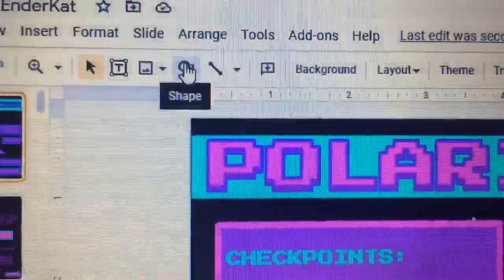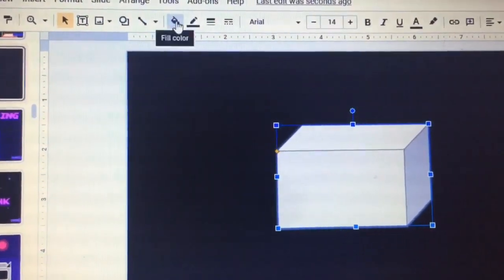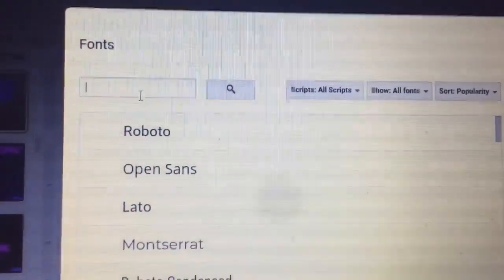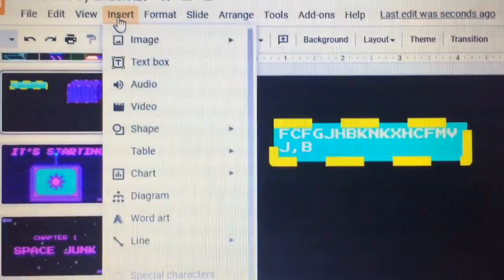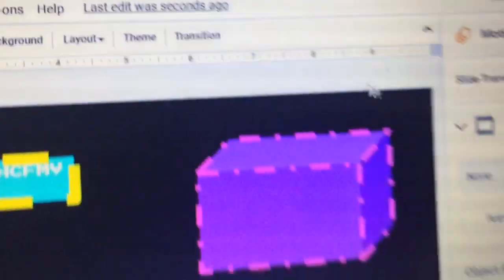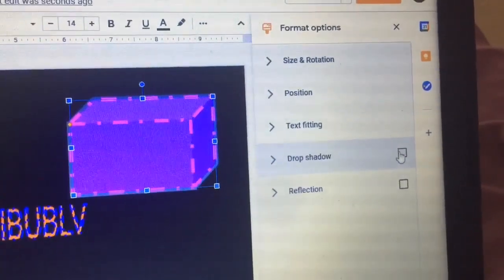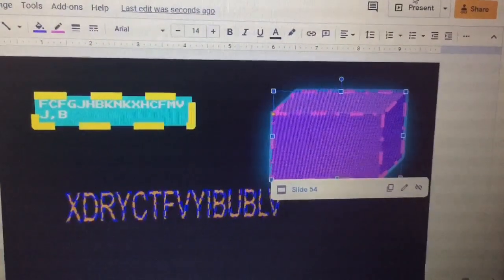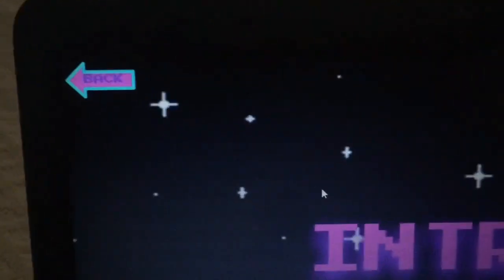How I Made a Visual Game Novel (POLARIS)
I’ve gotten questions on TikTok of how I made my visual novel game demo, so I thought I would make a tutorial. It’s all on Google Slides so you don’t need much to make what you want! The game demo is cute and simple, check it out!

🌸POLARIS DEMO: im sorry guys it’s no longer available….for now…..

🌸TIKTOK: lmao this part of me is dead

visual game novel, game demo, google slides, how to make a visual novel, how to google slides, game novel, Polaris, art and writing, gaming ?